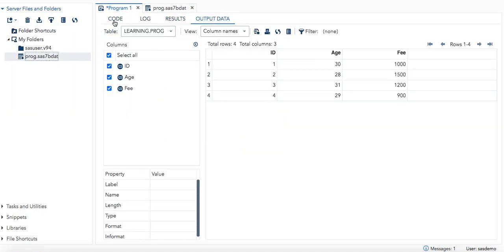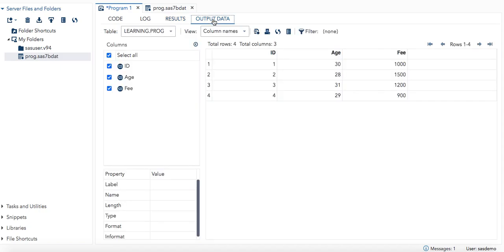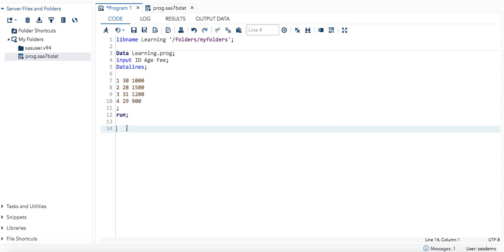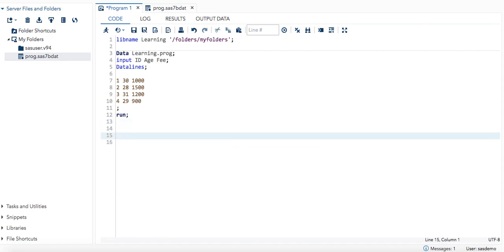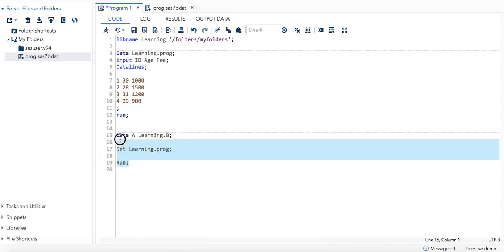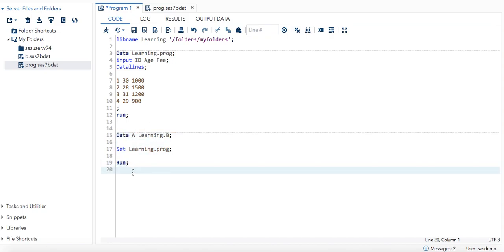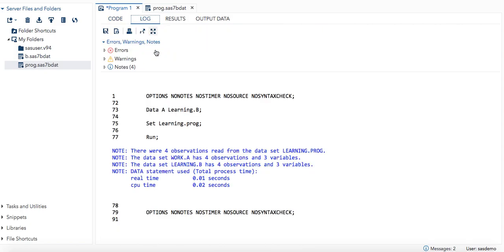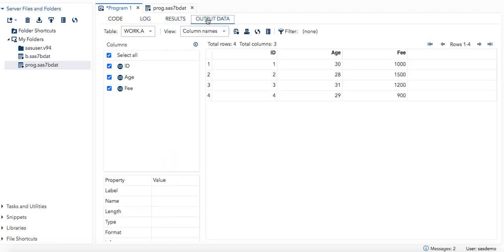SAS_Demo1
This the extension of first session. Here the windows of SAS have been mentioned and basic programming has been shown.